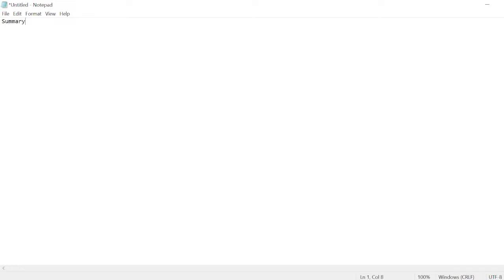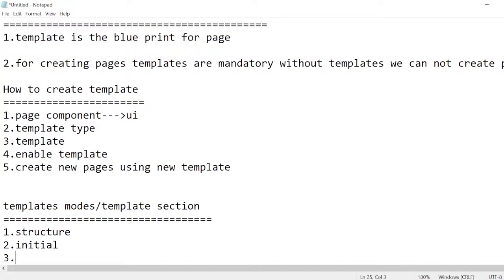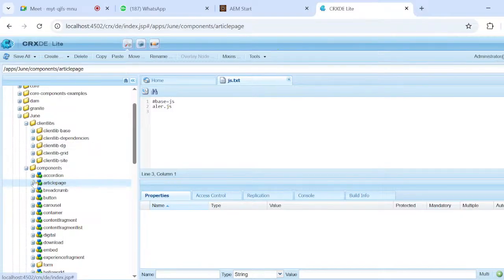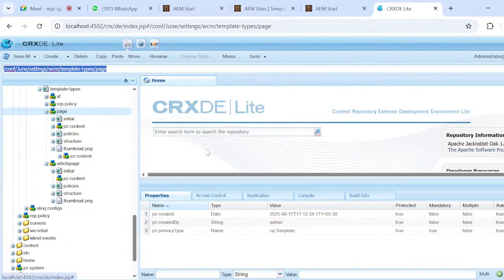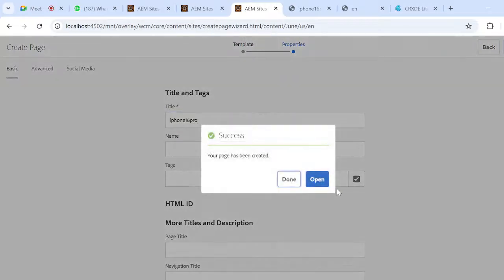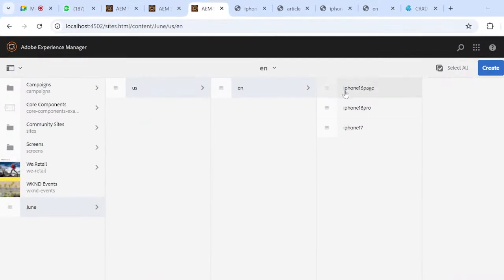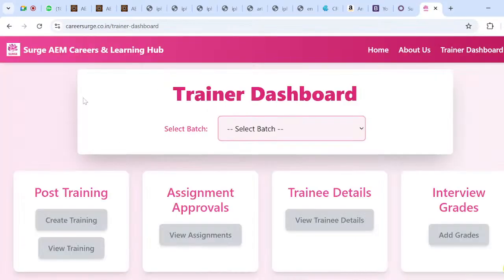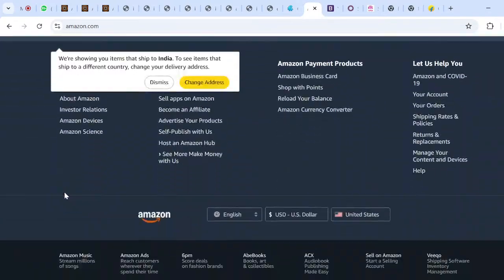From Scratch: Creating Custom AEM Templates